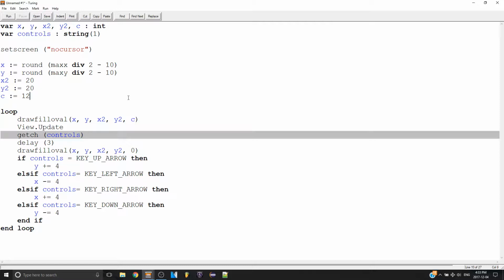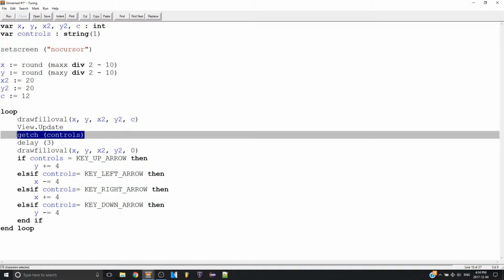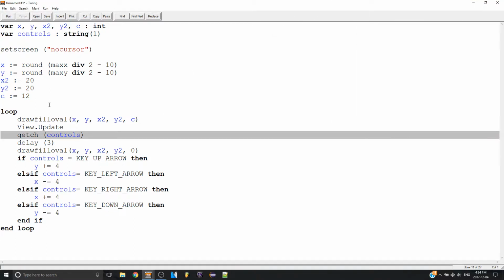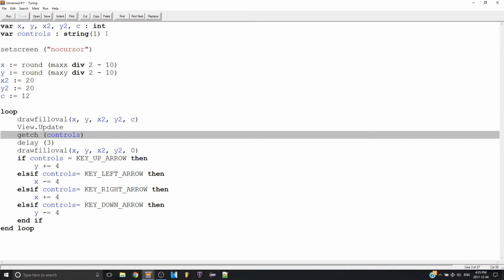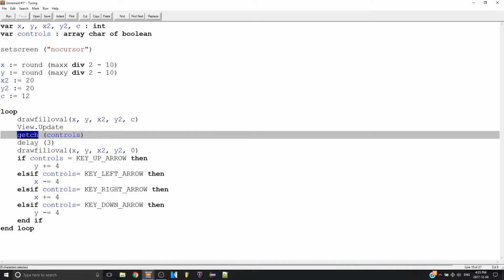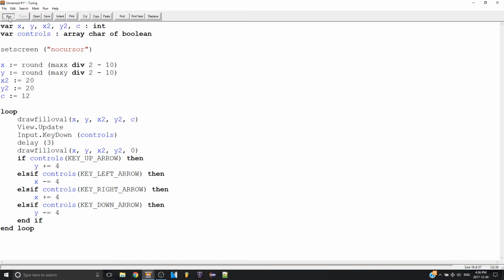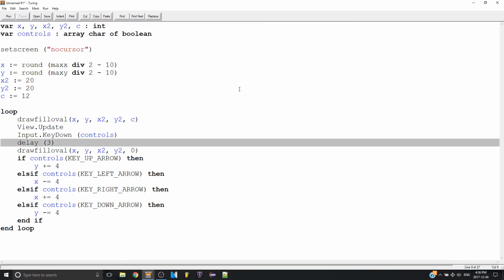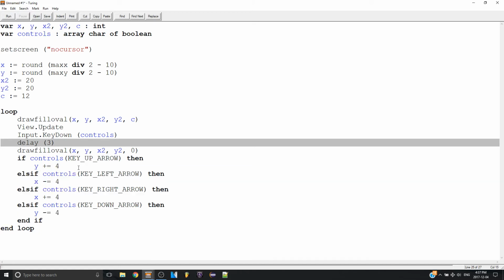Turing: Input.KeyDown and array char of boolean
This video explains how to use the commands Input.KeyDown and explains how array char of booleans work. Hope you enjoy!